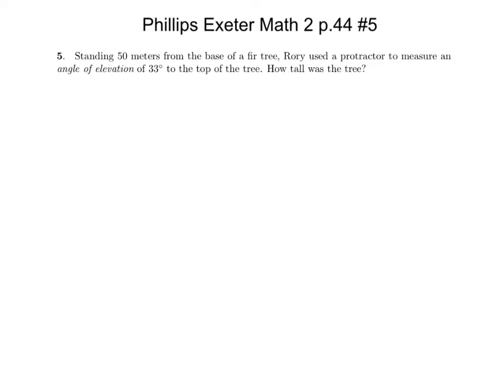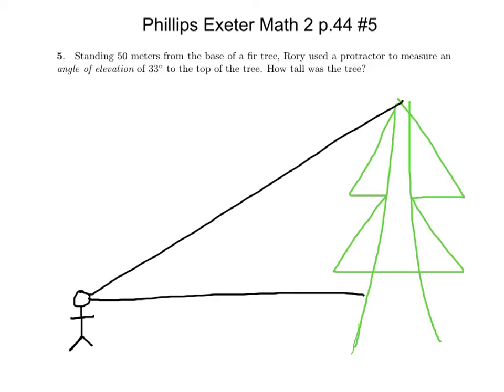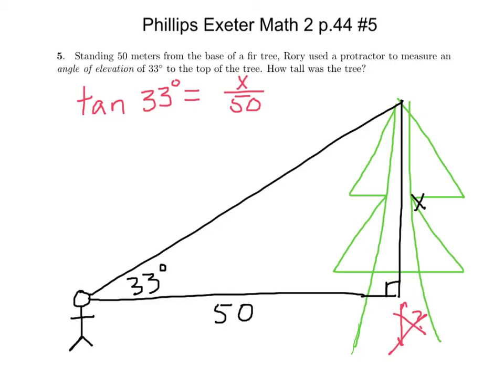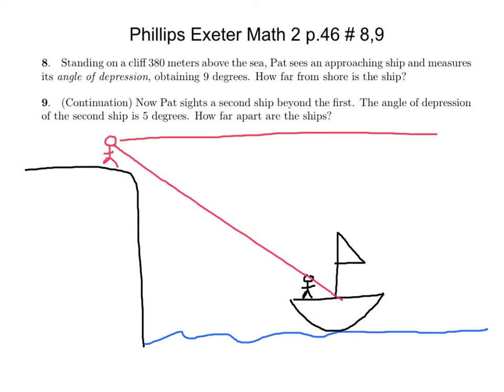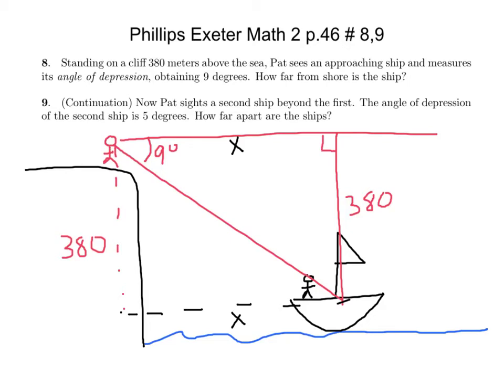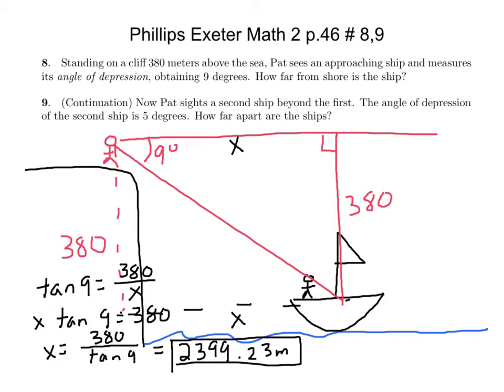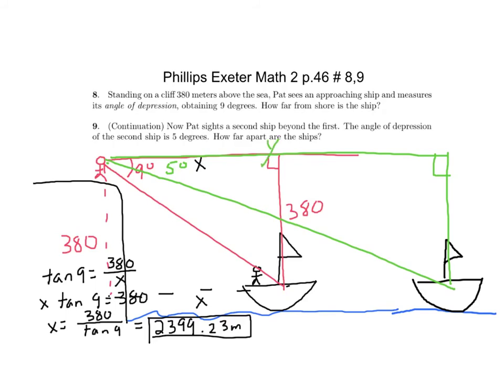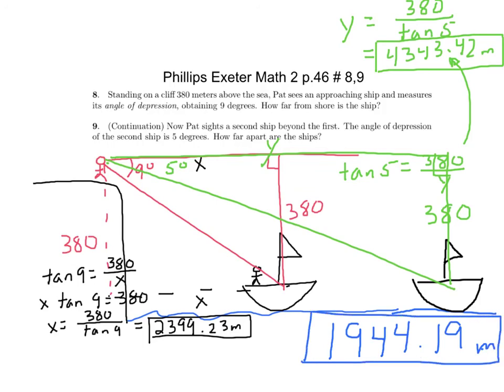Angles of Elevation and Depression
PEA_M2 p.44_5_p.46_8,9
Phillips Exeter Math 2 @ Foothill HS
Dan Tating